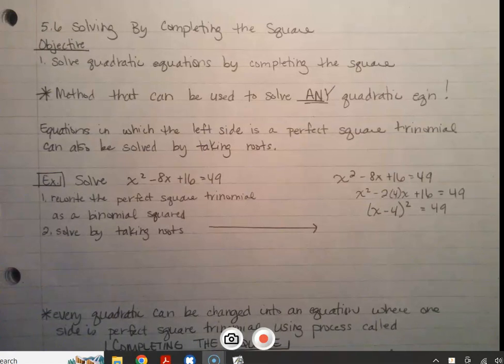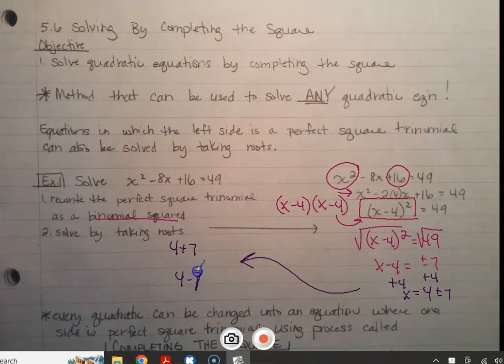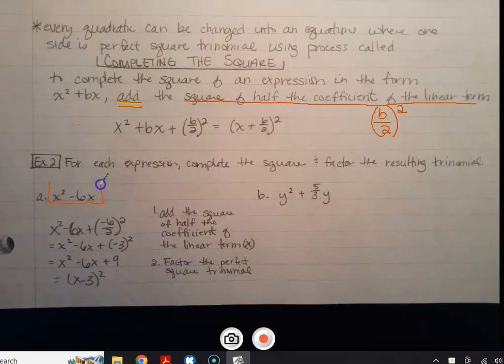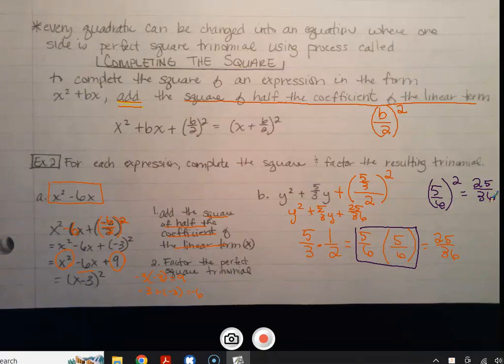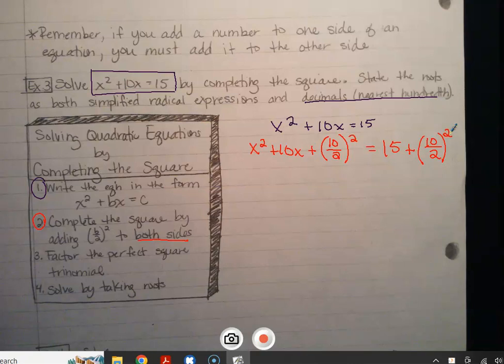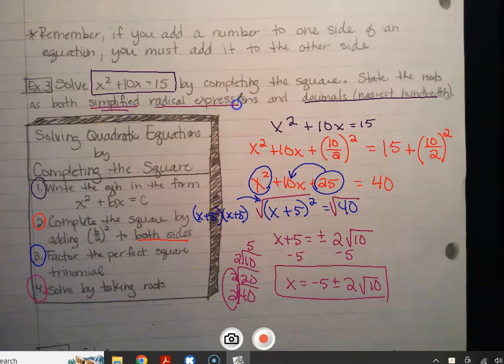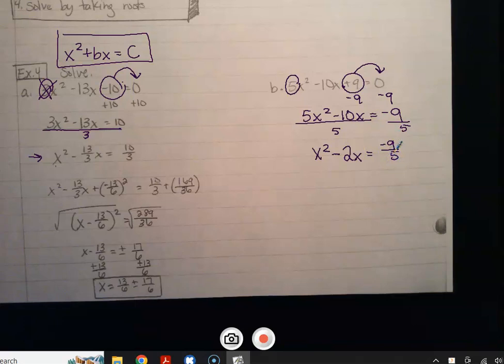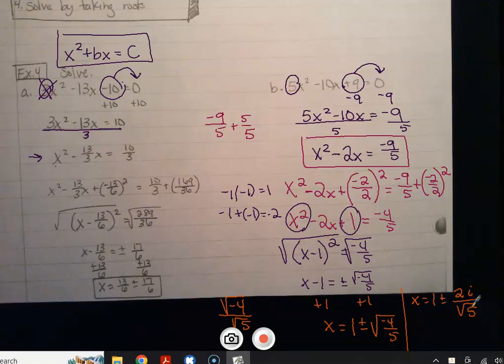A2 5.6 Solving by Completing the Square